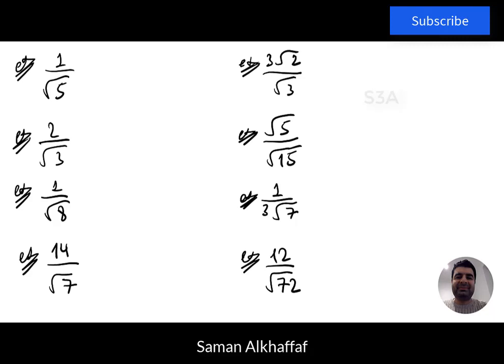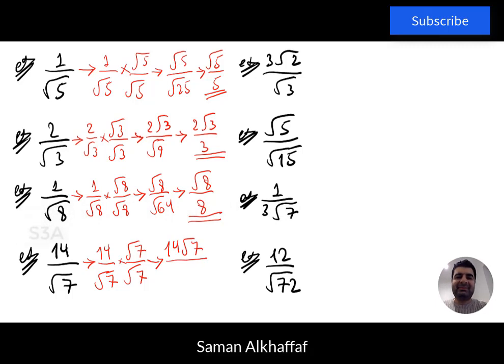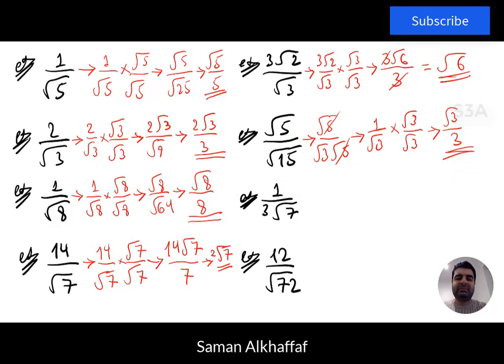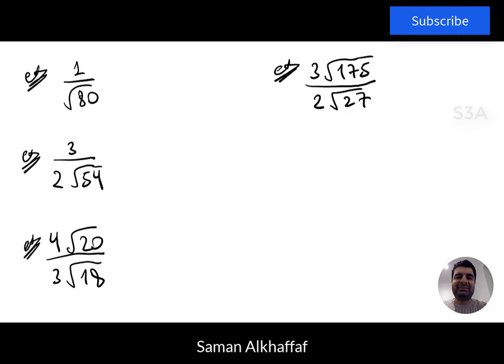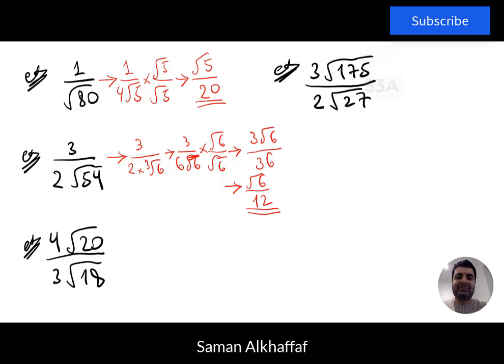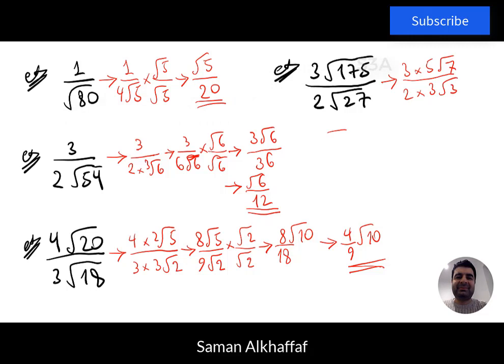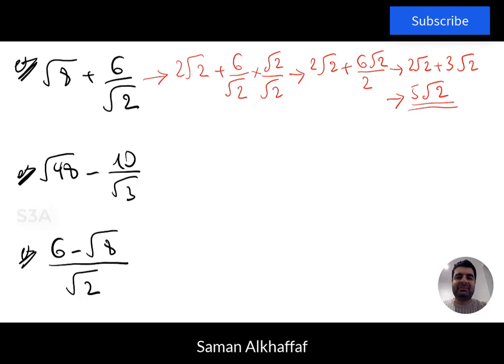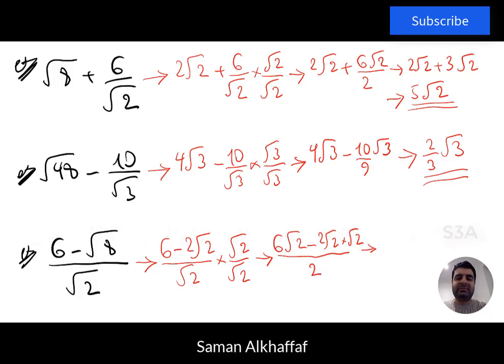Pure A Level Mathematics Chapter 1 Algebraic Functions #1 by Saman Alkhaffaf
Simplify
1) 1/√5
2) 2/√3
3) 1/√8
4)14/√7
5) (3√2)/√3
6) √5/√15
7) 1/(3√7)
8) 12/√72
9) (3√175)/(2√27)
10) 1/√80
11) 3/(2√54)
12) (4√20)/(3√18)
13) √8-6/√2
14) √48-10/√3
15) (6-√8)/√2

Index Laws
Expanding Brackets
Factorising
Negative and Fractional Indices
Surds
Rationalising Denominators